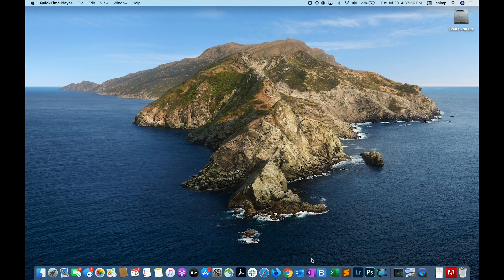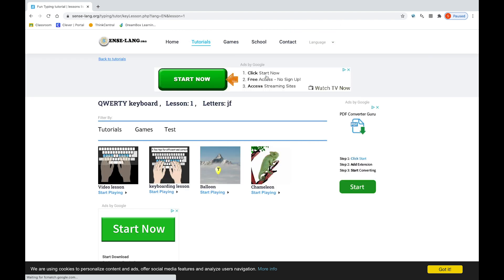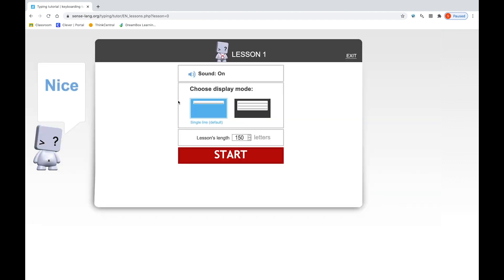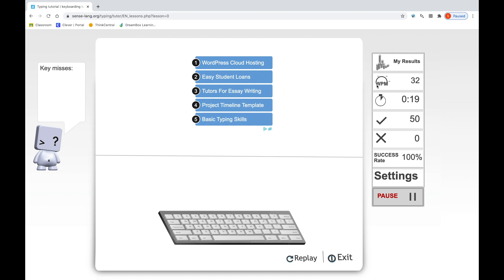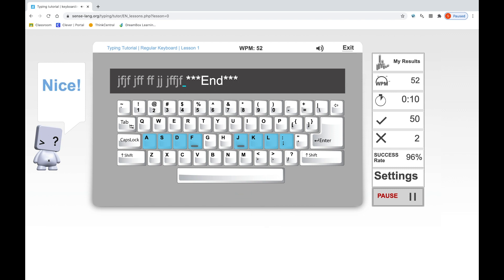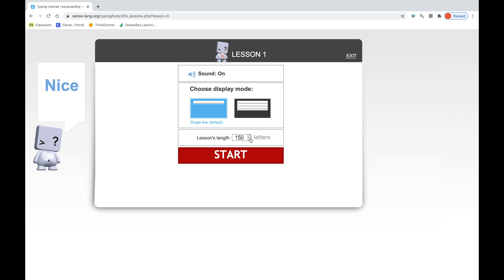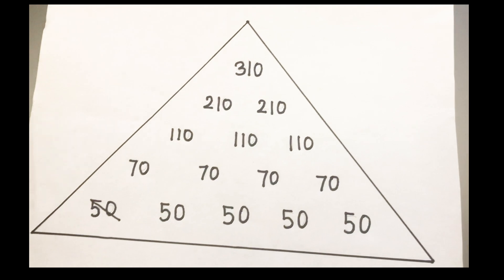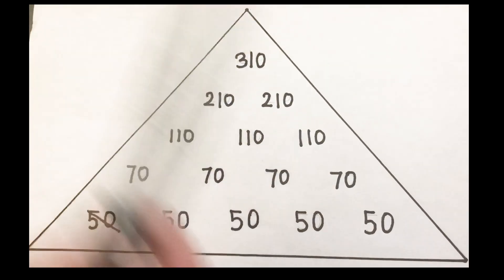Learn to Type Faster | How to Type Without Looking at the Keyboard | Improve typing speed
This video has a step by step explanation on how to learn to type faster. This is a scientific method to develop a faster typing speed.
This will help improve your typing speed.